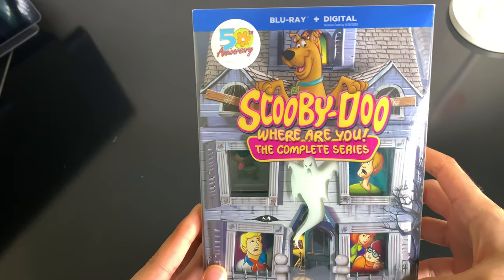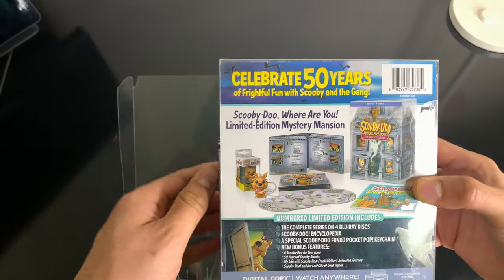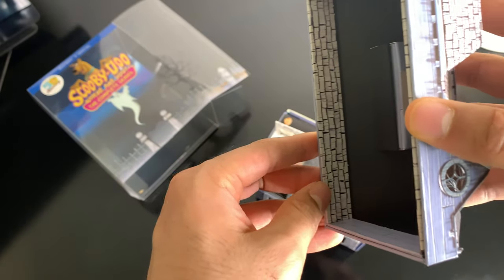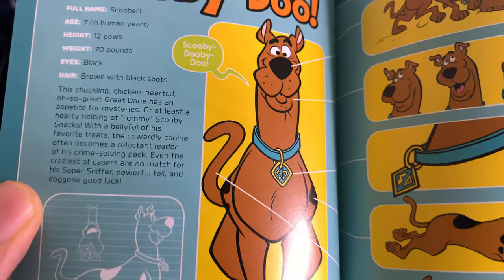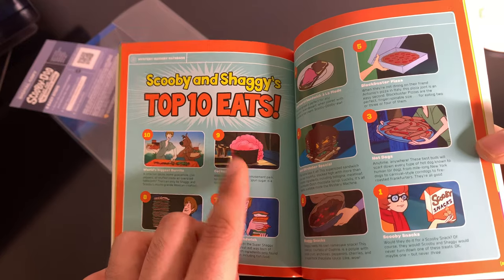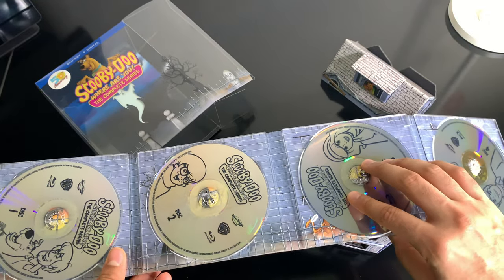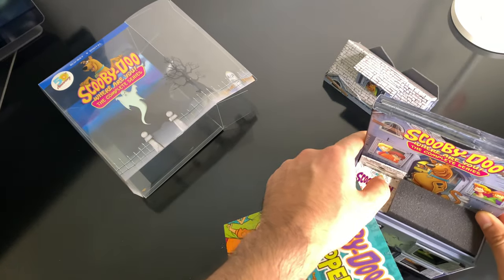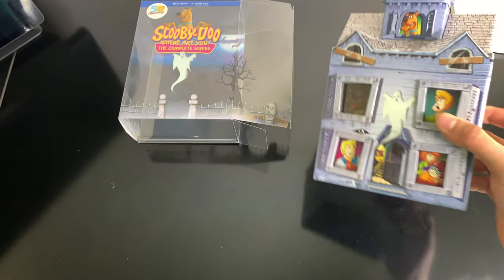Scooby Doo Where are you 50th Anniversary Bluray unboxing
In this video we unbox the Scooby Doo Where Are You! Limited Edition 50th Anniversary Bluray set. Overall a good set for any collector and it includes the digital copies!

Keep in mind that the Original Scooby Doo Where are you is 2 seasons. This includes a third season which as various episodes from 1978.

Series Release: September 13, 1969 –December 16, 1978
Seasons: 3
Episodes: 41
Collection Release: September 3, 2019
No of Discs: 4 Bluray discs
Runtime: 908 mins or 15.13 hours
Special Features: YES
Includes Digital: YES
Rated: PG

Episode List:

DISC 1 – SEASON 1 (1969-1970)

    What a Night for a Knight
    A Clue for Scooby-Doo
    Hassle in the Castle
    Mine Your Own Business
    Decoy for a Dognapper
    What the Hex Going On?
    Never Ape an Ape Man
    Foul Play in Funland
    The Backstage Rage
    Bedlam in the Big Top
    A Gaggle of Galloping Ghosts

DISC 2 – SEASON 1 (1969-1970)

    Scooby-Doo and a Mummy, Too
    Which Witch is Which?
    Go Away Ghost Ship
    Spooky Space Kook
    A Night of Fright is No Delight
    That's Snow Ghost

DISC 2 - SEASON 2 (1970)

    Nowhere to Hyde
    Mystery Mask Mix-Up
    Scooby's Night with a Frozen Fright
    Jeepers, It's the Creeper

DISC 3 - SEASON 2 (1970)

    Haunted House Hang-Up
    A Tiki Scare is No Fair
    Who's Afraid of the Big Bad Werewolf?
    Don't Fool with a Phantom

DISC 3 - SEASON 3 (1978)

    Watch Out! The Willawaw!
    To Switch a Witch
    A Creepy Tangle in the Bermuda Triangle
    The Creepy Case of Old Iron Face
    A Highland Fling with a Monstrous Thing
    A Scary Night with a Snow Beast Fright

DISC 4 - SEASON 3 (1978)

    The Tar Monster
    Jeepers, It's the Jaguaro!
    Make a Beeline Away from That Feline
    The Creepy Creature of Vulture's Claw
    The Diabolical Disc Demon
    Scooby's Chinese Fortune Kooky Caper
    A Menace in Venice
    Don't Go Near the Fortress of Fear
    The Beast is Awake at Bottomless Lake
    The Warlock of Wimbledon

Special Features
NUMBERED, LIMITED EDITION BOX SET INCLUDES: Blu-ray discs, for the first time, of all 41 episodes of Scooby-Doo Where Are You • Collectible Mystery Mansion Packaging • Scooby-Doo Encyclopedia • NEW BONUS FEATURES: • My Life with Scooby, Frank Welker’s Animated Journey • A Scooby-Doo for Everyone • 50 Years of Scooby Snacks • Scooby-Doo and the Lost City of Gold Trailer (Live Stage Production) • INCLUDES DIGITAL OFFER. Must Enter Redemption Code By 09/30/2020 To Redeem Digital Offer.